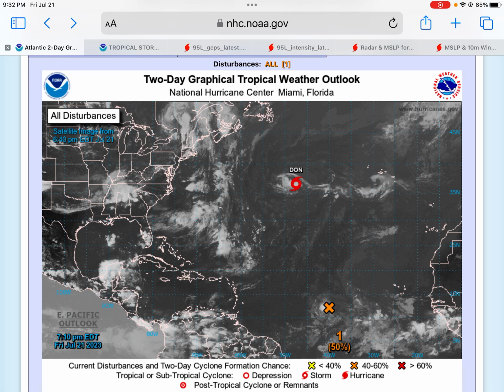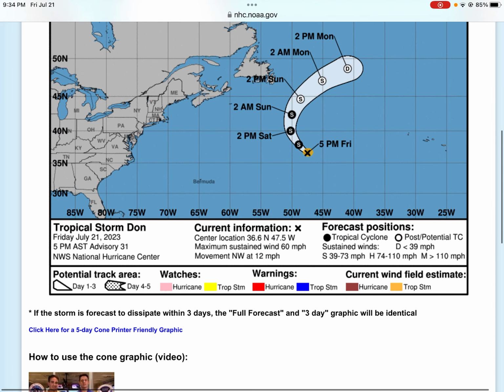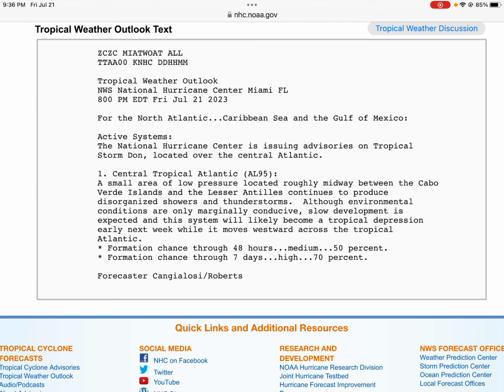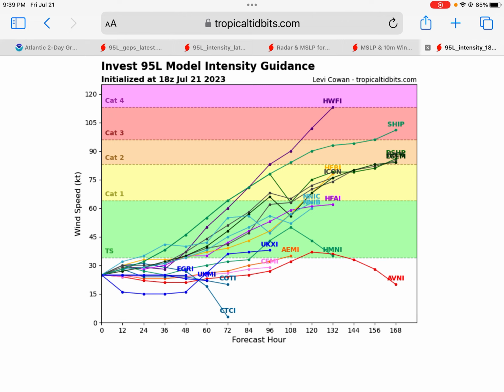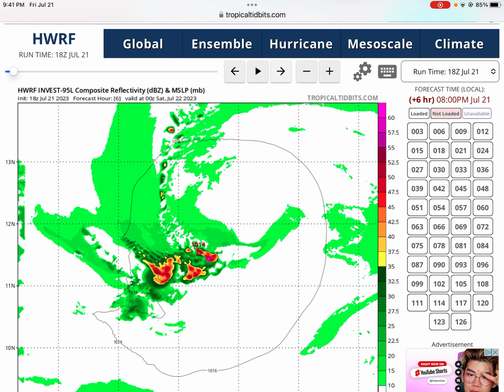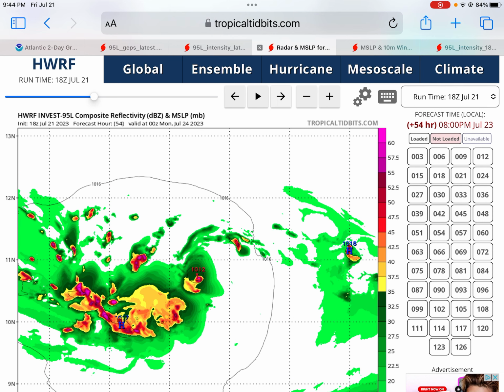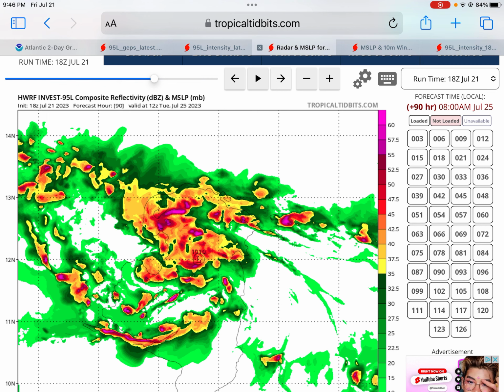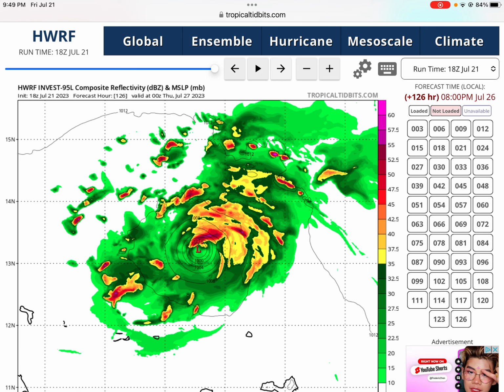Invest 95L looks like it could become TS Emily soon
In this video I will be breaking down the chances of currently INVEST 95L becoming tropical storm Emily as soon as Monday in the Southern- Atlantic. As it moves closer the the Lesser Antilles Islands it has been looking like it will make a landfall there between Early Thursday into Friday evening.